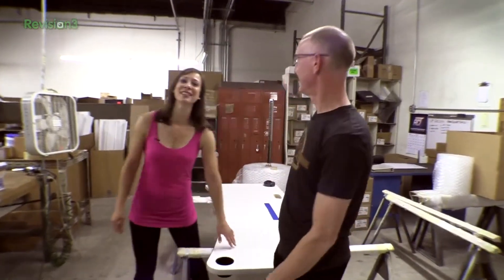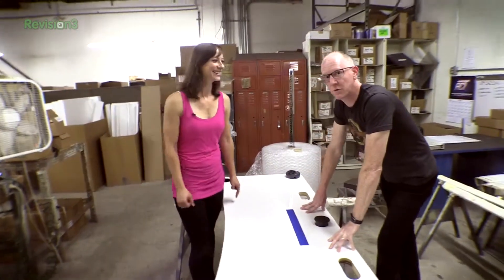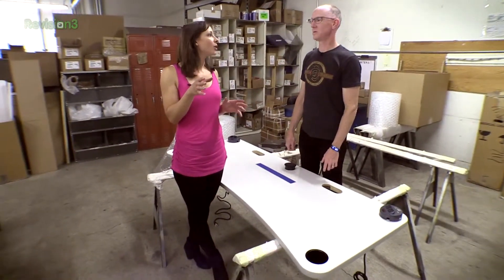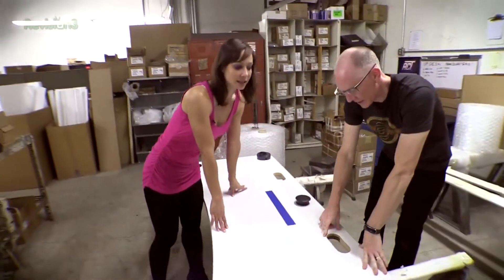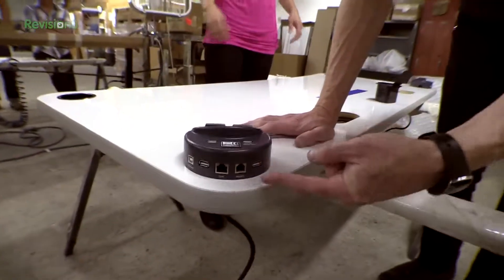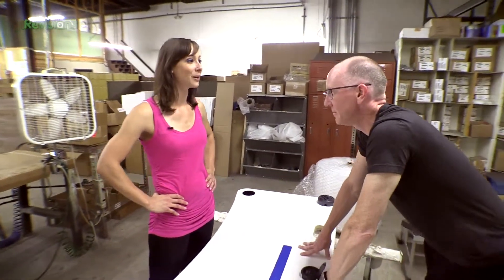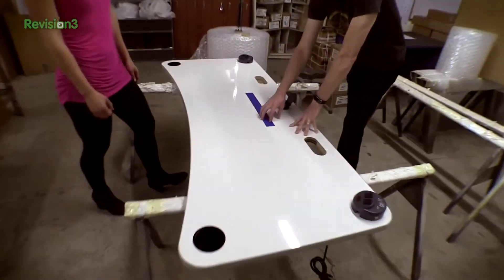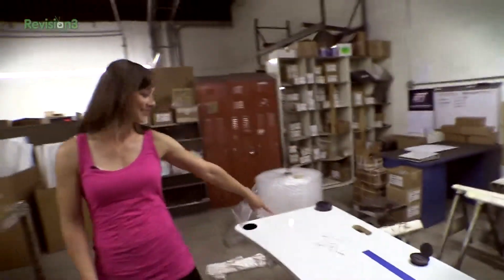First Look The New Geek Beat Edition UpDesks!